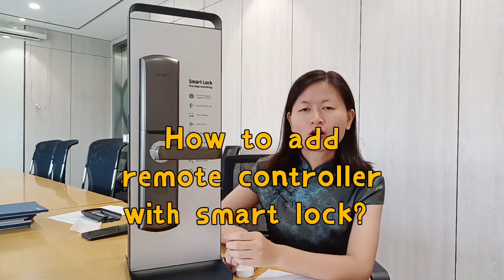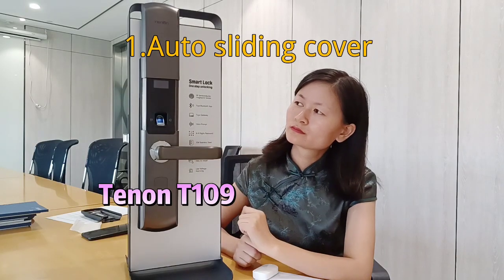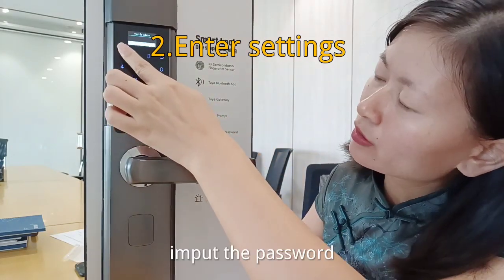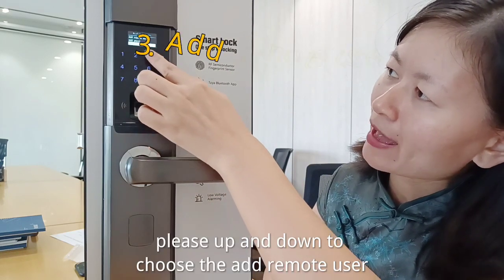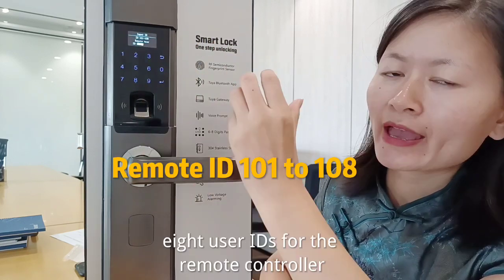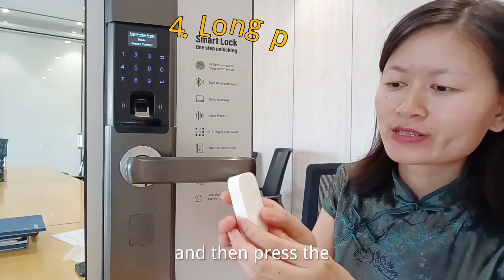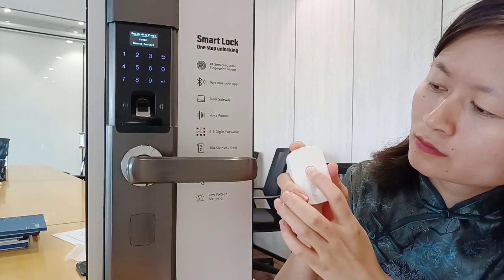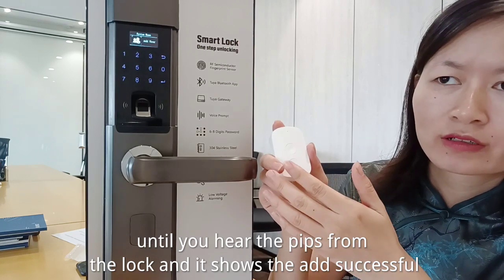How to add remote controller with smart lock？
Smart Lock sample, Tenon T109. With remote controller, you need to enter the setting screen, verify admin's fingerprint, then choose "register user".
Choose "Register remote user", the remote user is from 101 to 108, total support 8 users. So you can enter 101, then press remote controller over 3 seconds,
until you hear the peeps from lock. Adding succesfully.